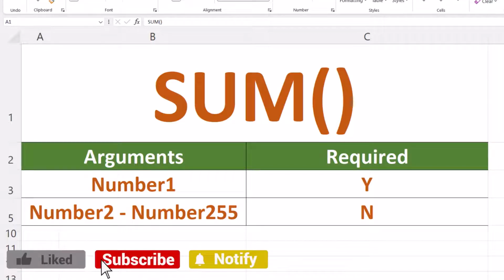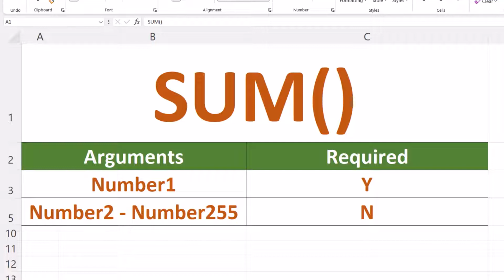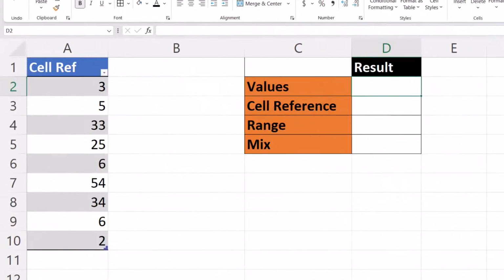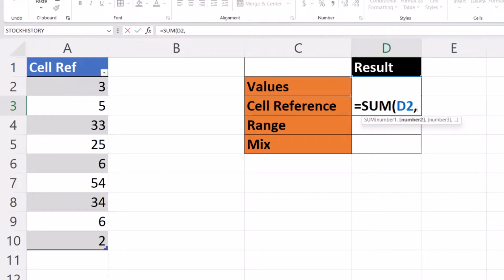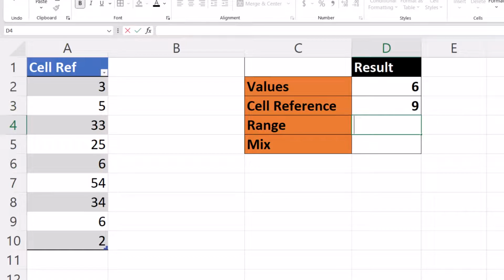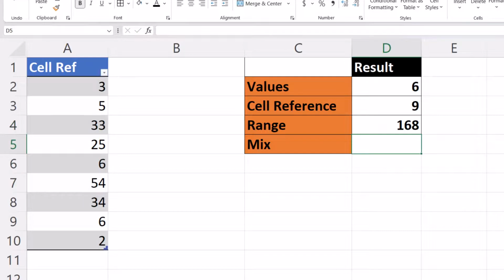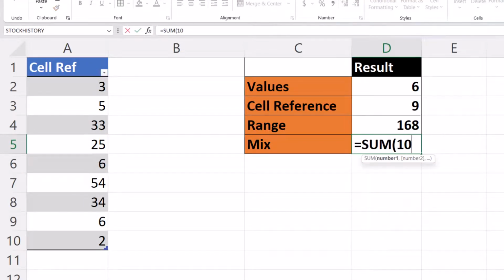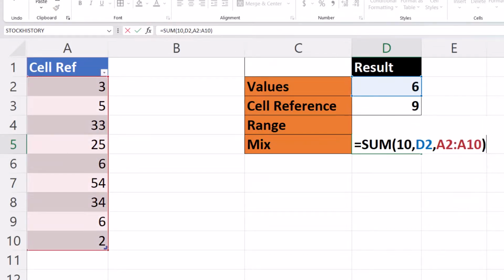How To Use Excel Sum Function in 60 Sec | Excel Tutorial for Everyone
How To Use Excel Sum Function in 60 Seconds | Excel Tutorial for Everyone

🎞 Watch related playlists and videos